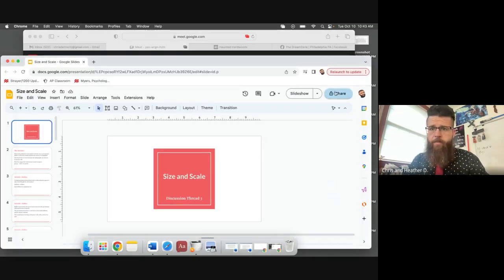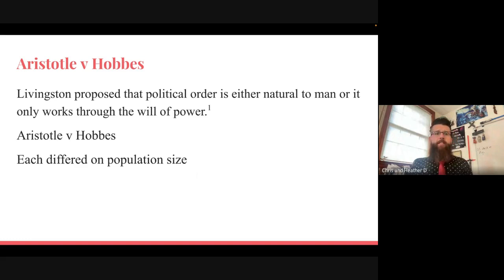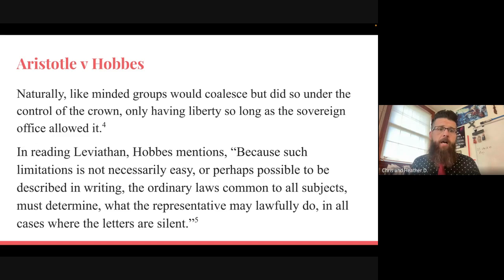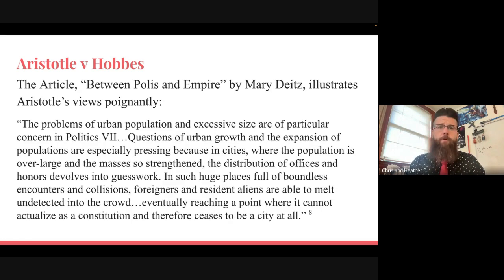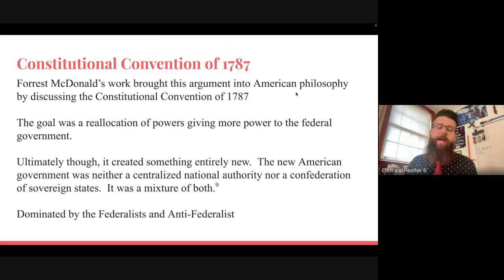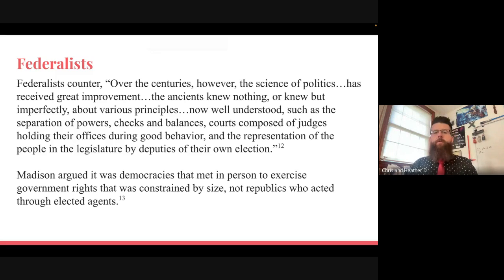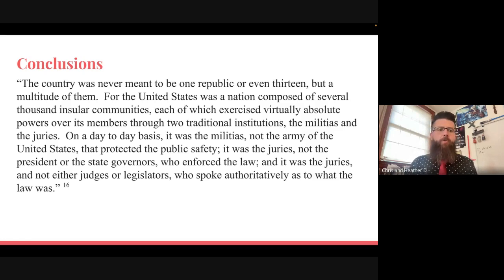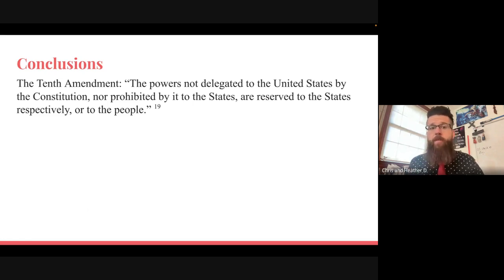The Problem of Human Scale, Discussion Post 3